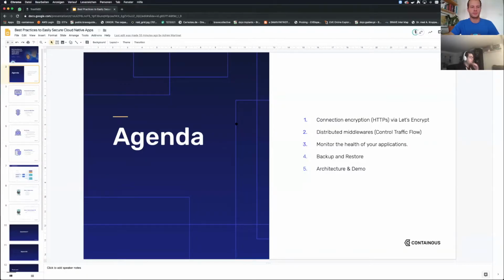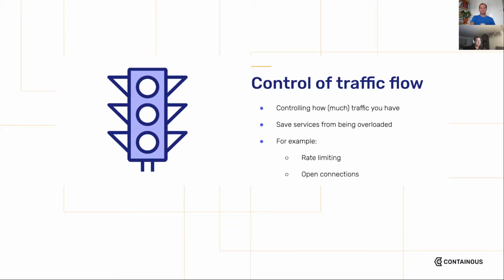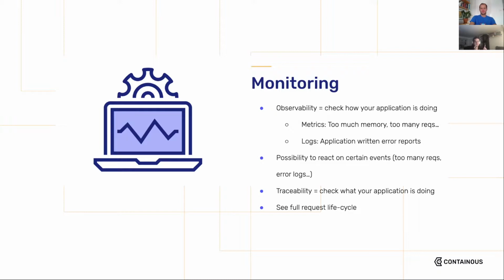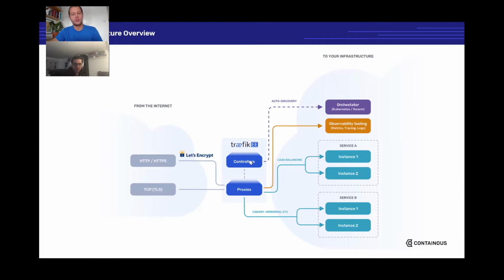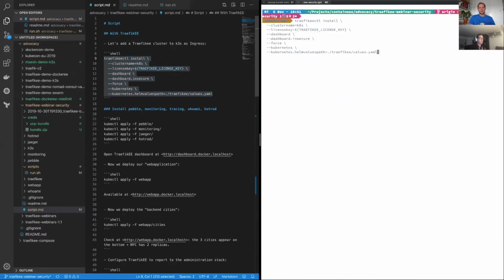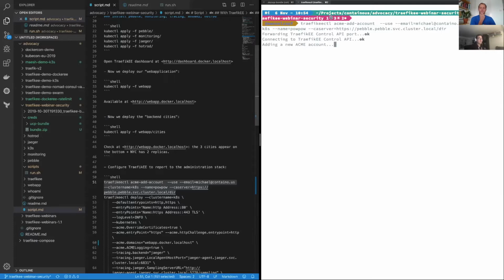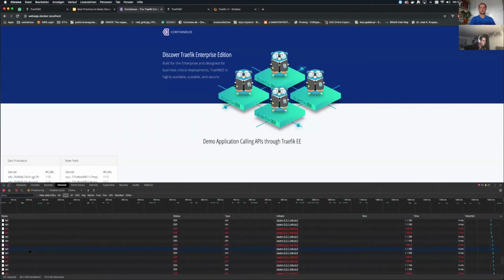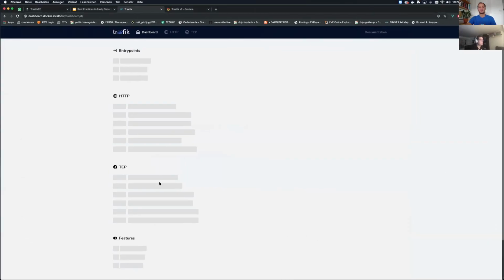Best practices to secure your cloud-native applications with Traefik Enterprise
Running cloud-native applications can be a tricky task, as there are different challenges to overcome.
Security is one of the most important concerns to ensure the safety of your end-users and your applications.

In this webinar, we are going to share best practices to easily secure your cloud-native applications.